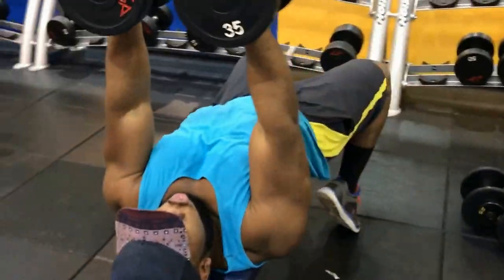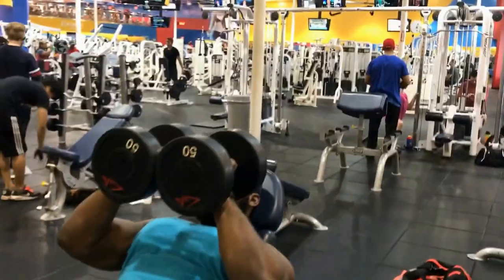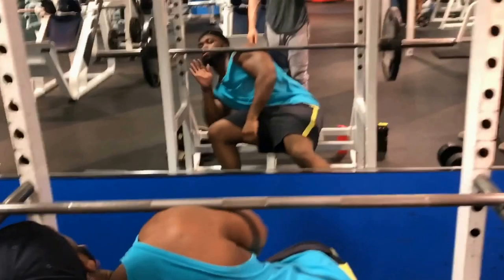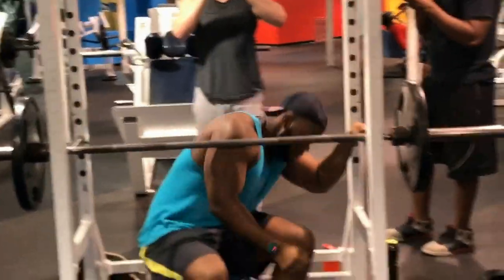22nd Birthday and Steve Cook's B.I.G. Chest Program